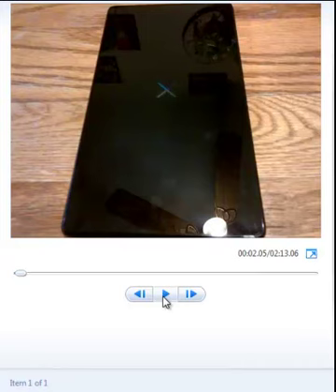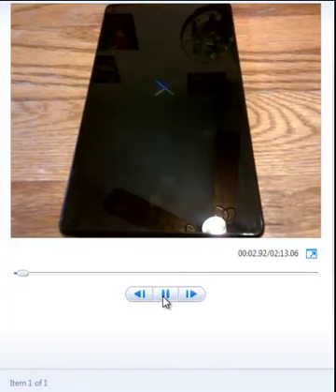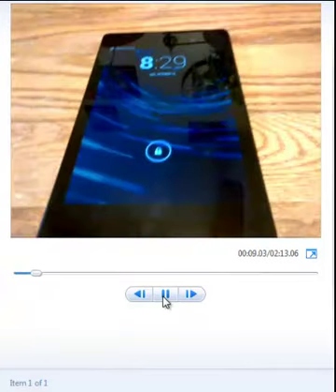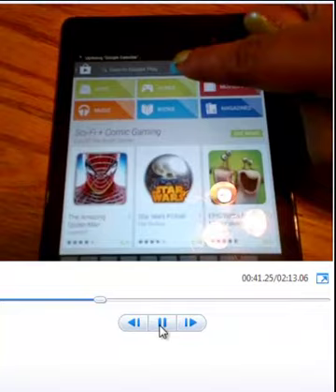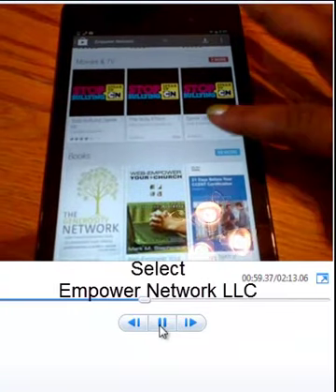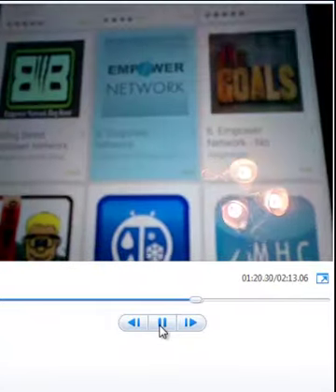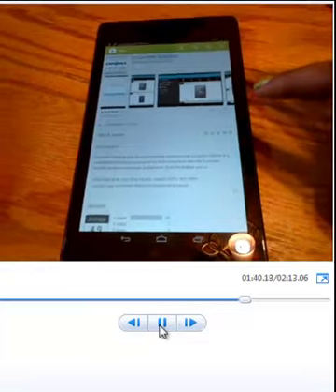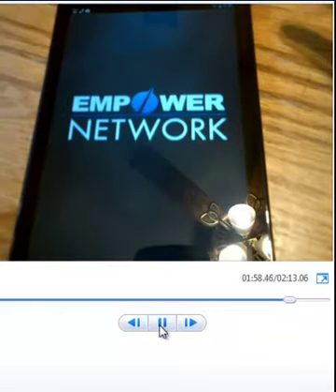How to Install Empower Network App on Android Tablet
Discover how to install the empower network app on android tablet.  I installed the env2 app on my nexus 7 tablet and it works great.  I even installed an app that turns my tablet into a phone.  Check out that video too